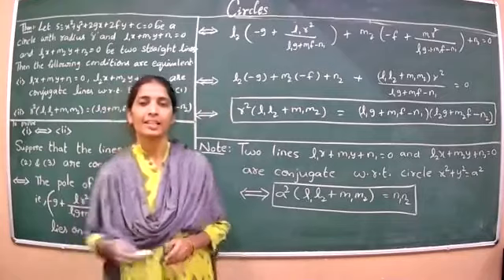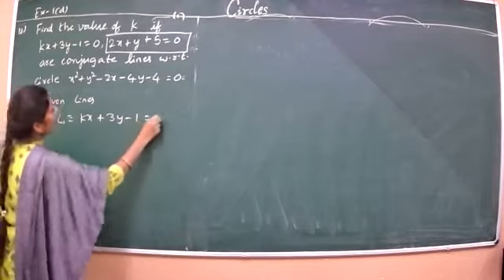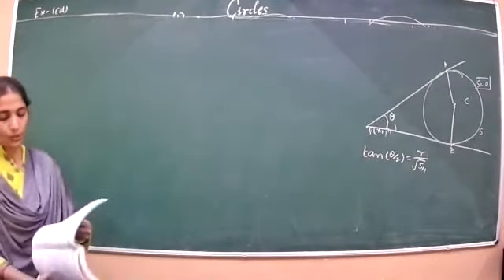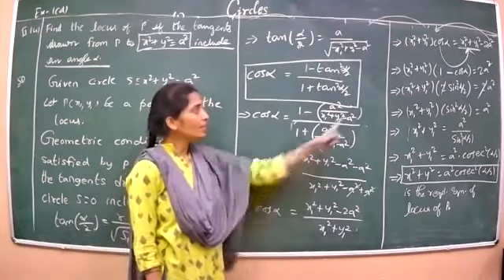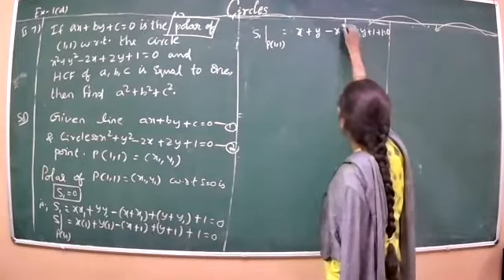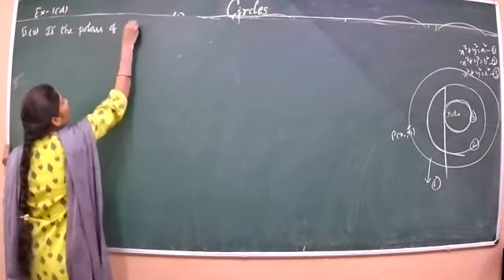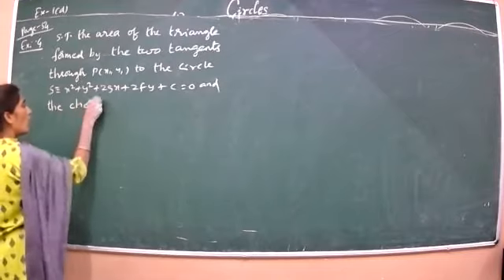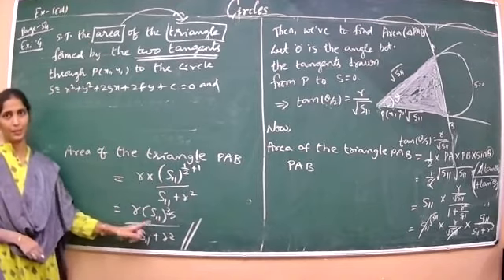Maths|Circles 11|V.SUHASINI PGT TSRS&JC(G) BODHAN